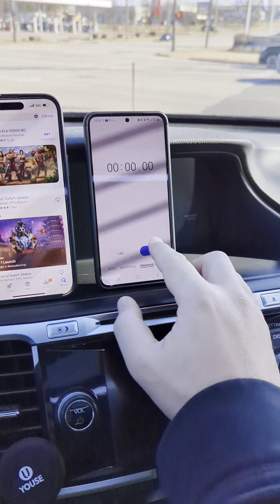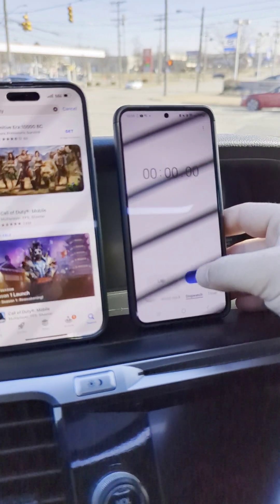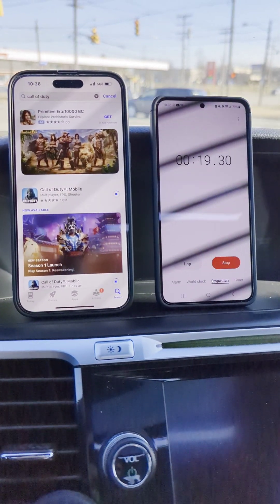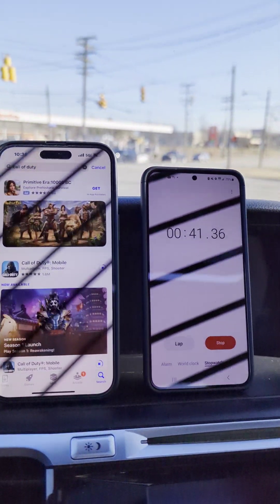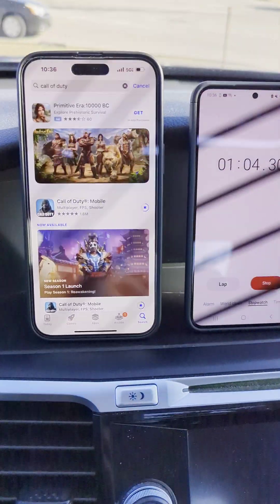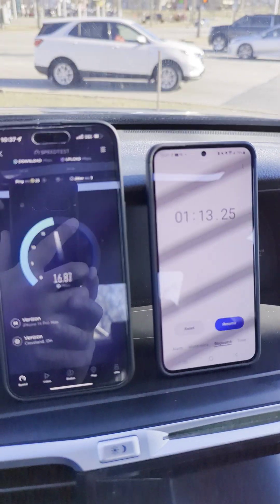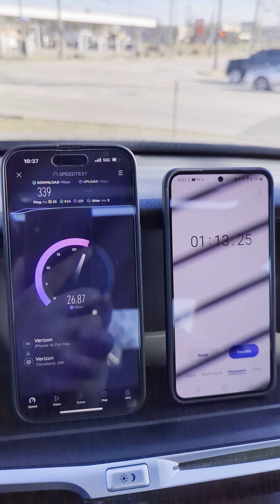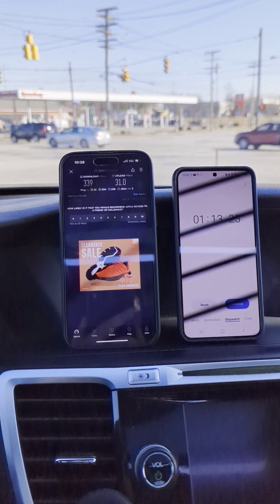Verizon Wireless Speed Test & Game Download | 5GUW N77 C Band